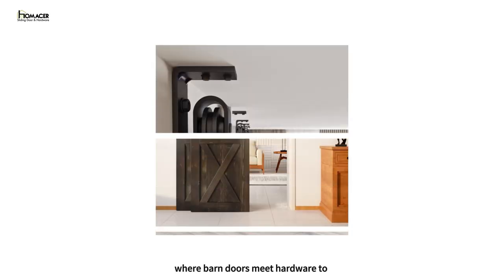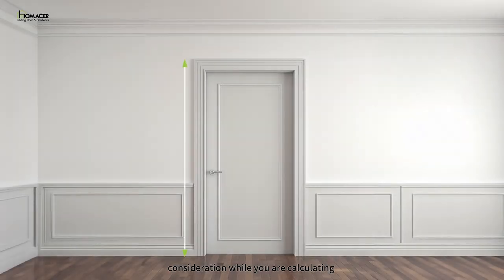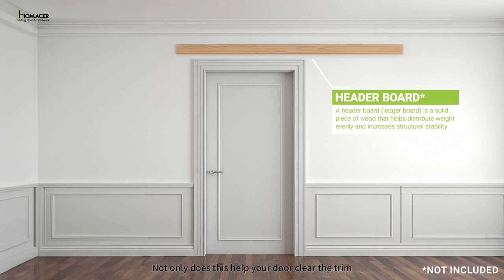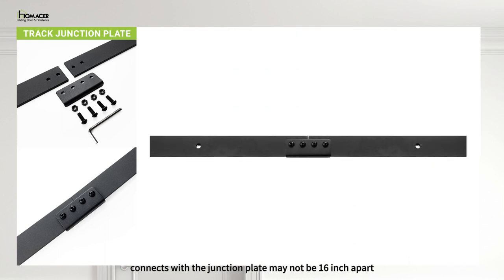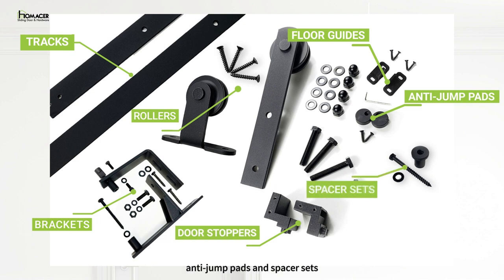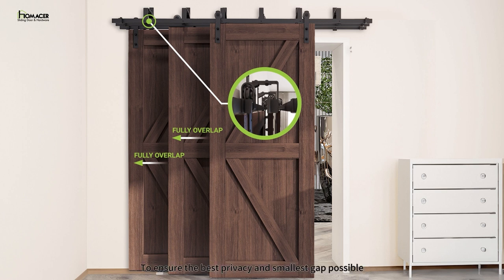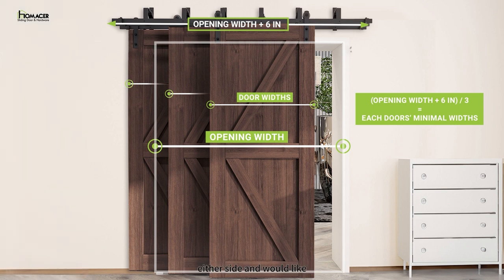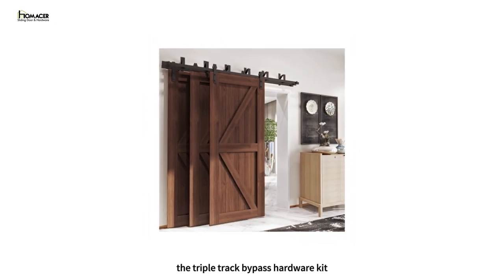Essential Tips for Triple Track Bypass Hardware Kit_Straight Design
We have a true triple bypass in the market. Our triple bypass comes with 3 sets of tracks and allows all 3 doors to slide independently with minimal gaps.